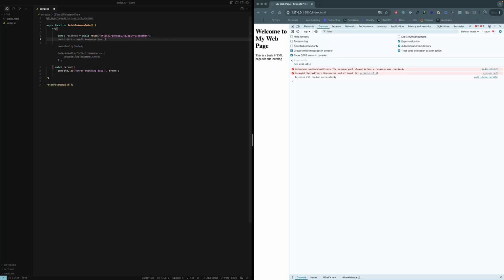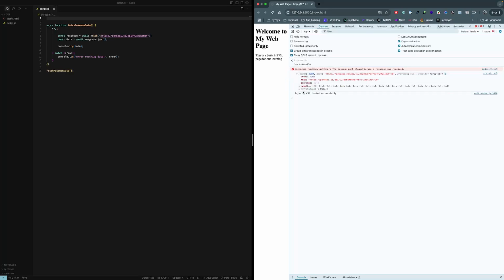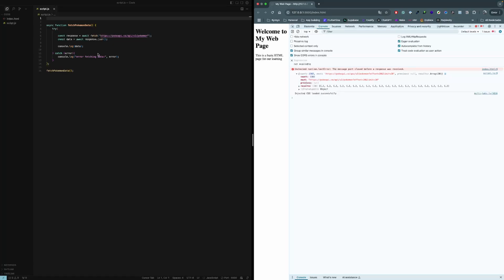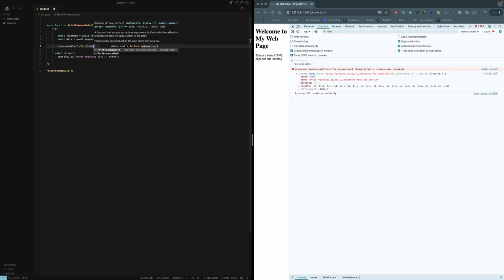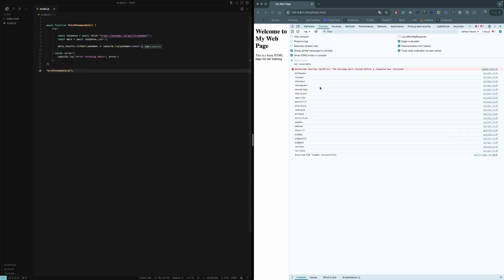Using async function to call API | learning together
Hello everyone, in this video, I'm going to introduce what I've learned about async functions and calling APIs using the PokeAPI.

As I go through the things I need to learn on my journey to learn to code and possibly create my own app, we will take a look at another topic.

So thank you for your time and for enjoying my video, and also learning together, which is the real reason why this channel was created to LEARN TOGETHER!